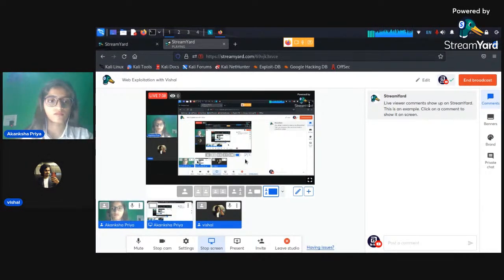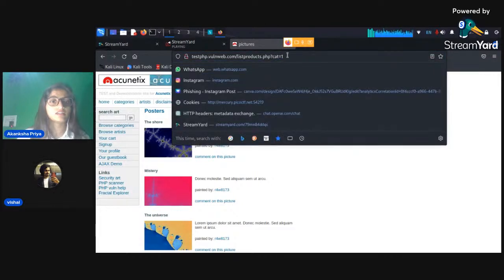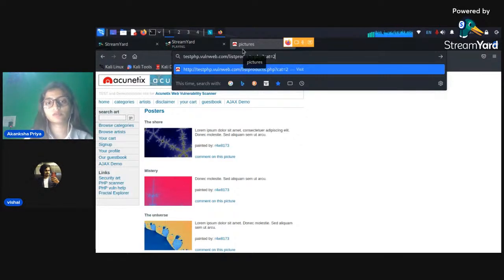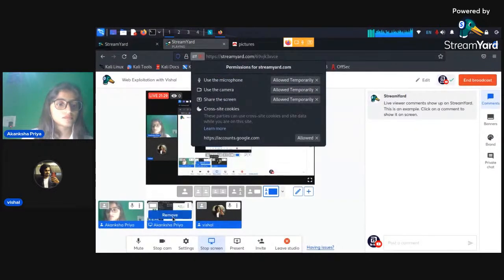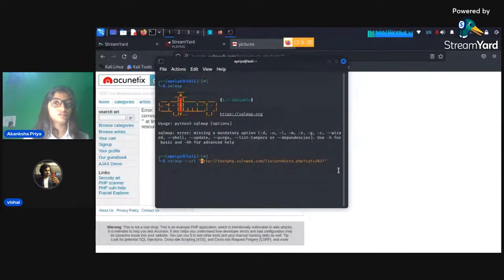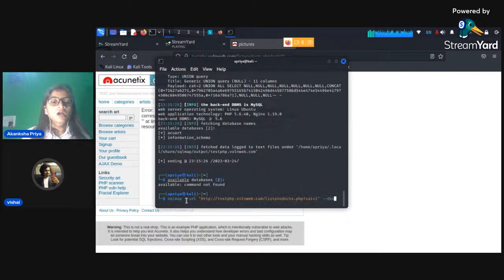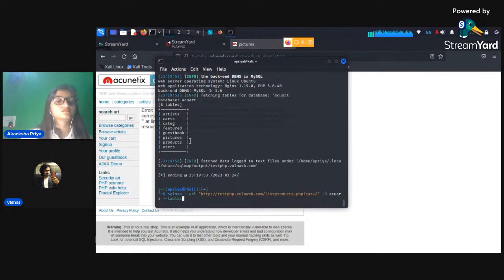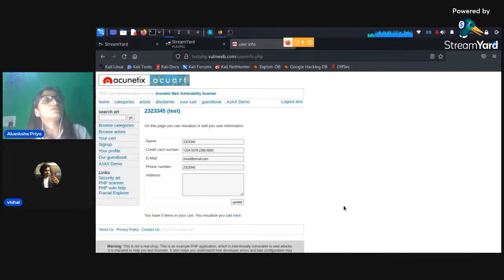Web Exploitation with Vishal